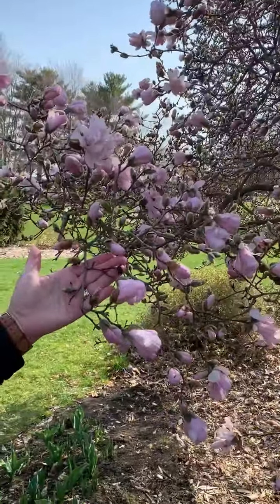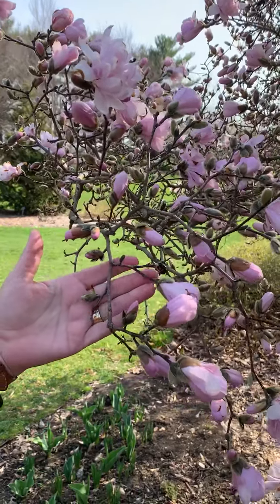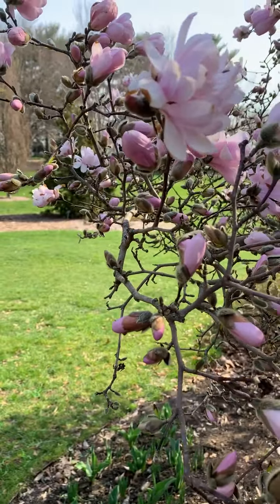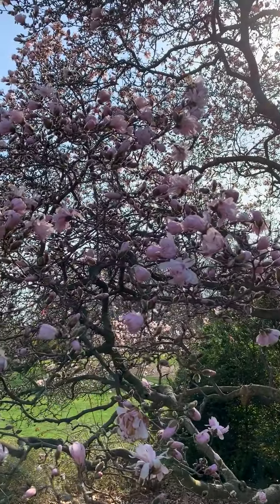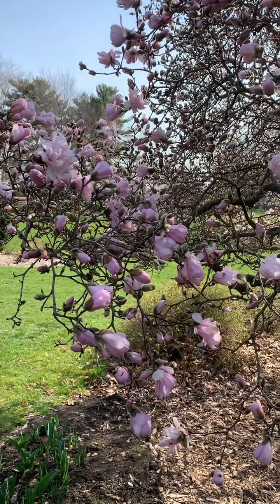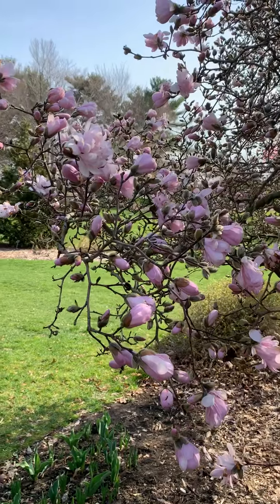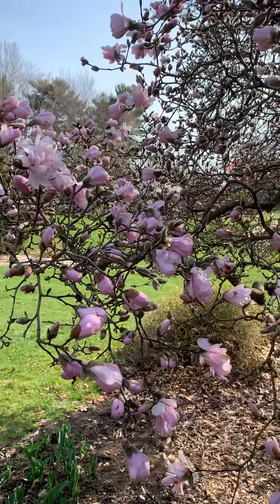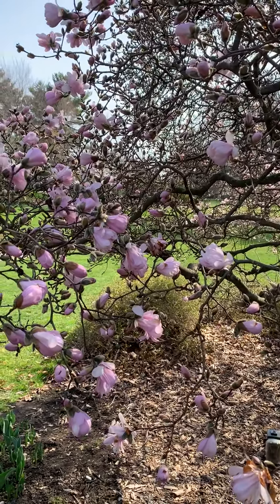"What’s in Bloom" Magnolia Tress, April 5, 2021 at Fellows Riverside Gardens.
Please view our quick video snippets of what is blooming at Fellows Riverside Gardens. Stop by for a walk and check them out. Enjoy!